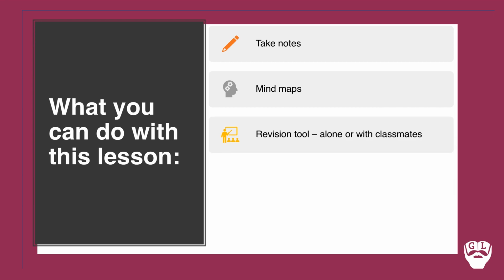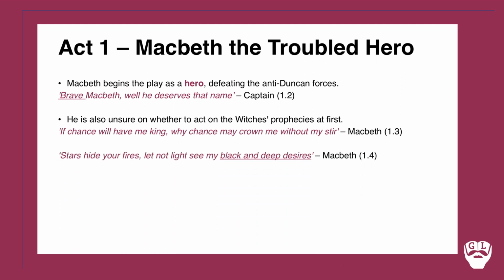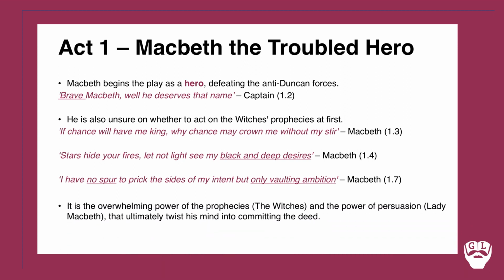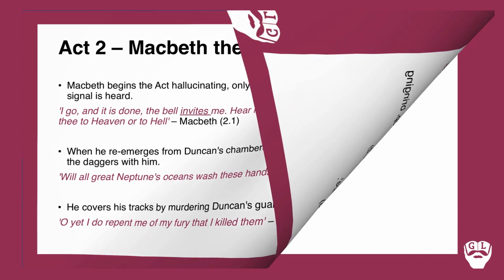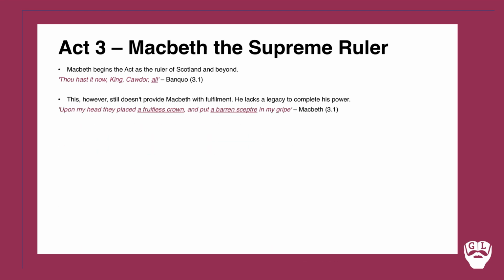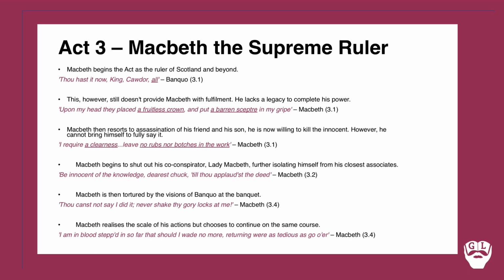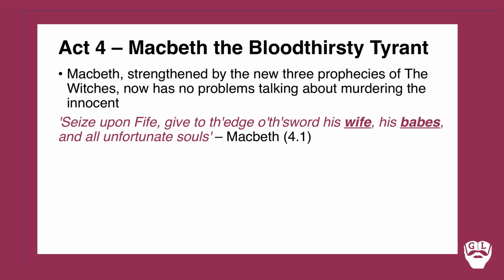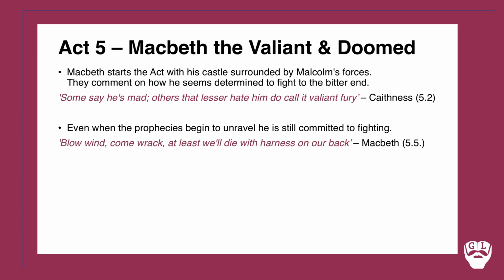4. The Rise and Fall of Macbeth (Exam Success)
Today's video explores the rise and fall of Macbeth in William Shakespeare's 'Macbeth' on GuigLit!